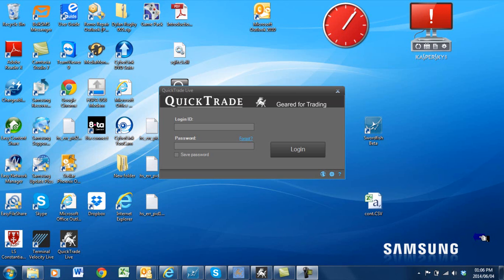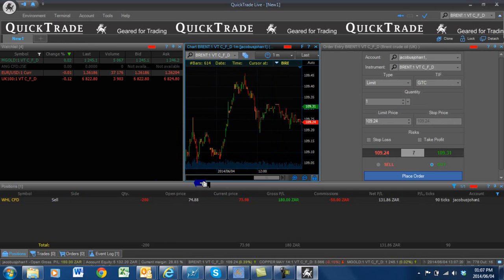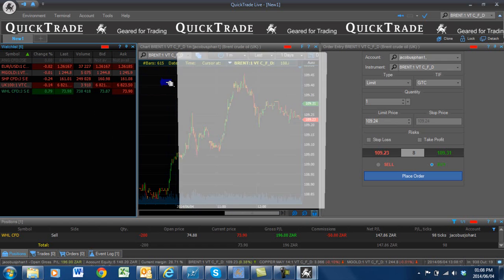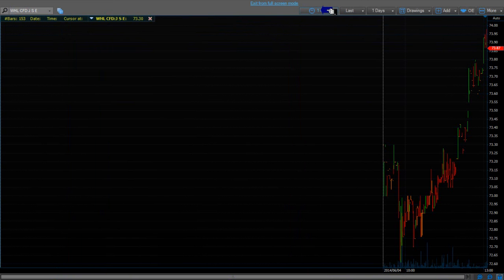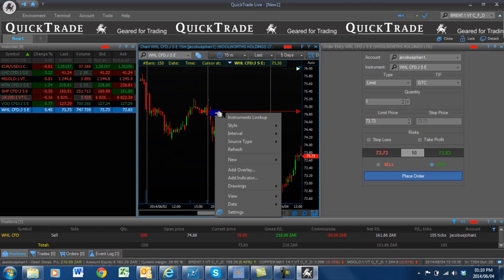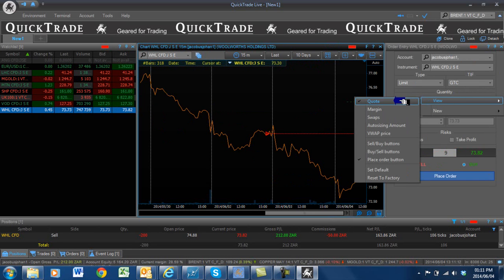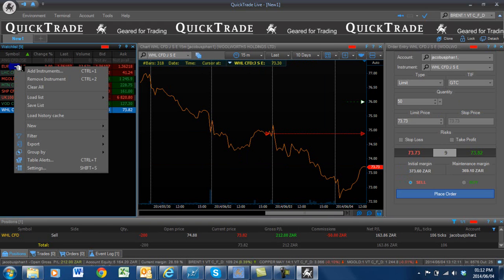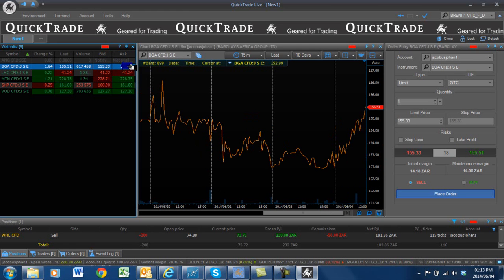Setup of Quick Trade Trading Platform